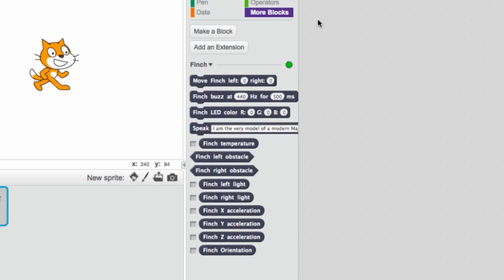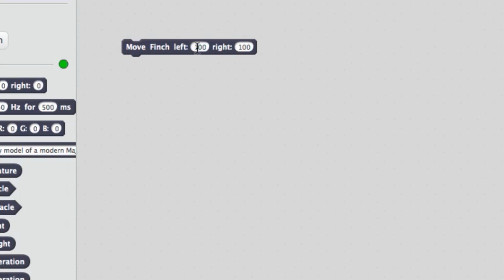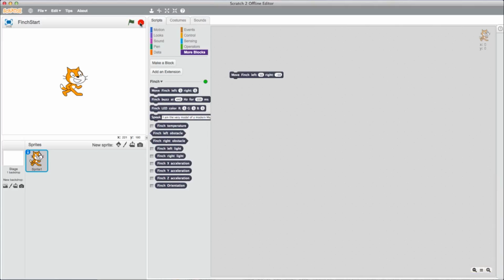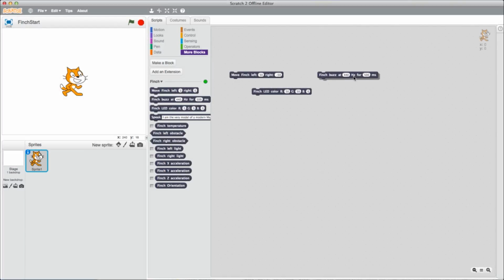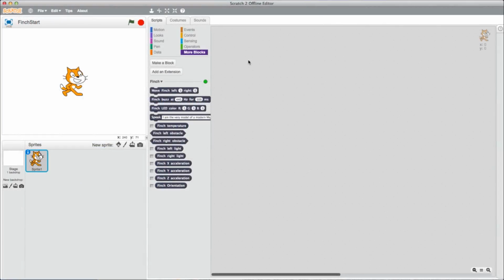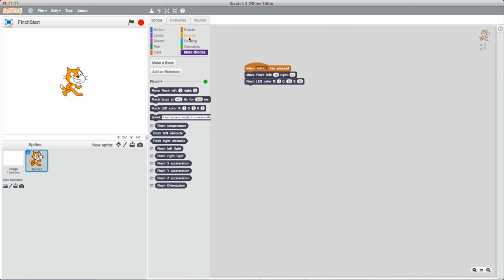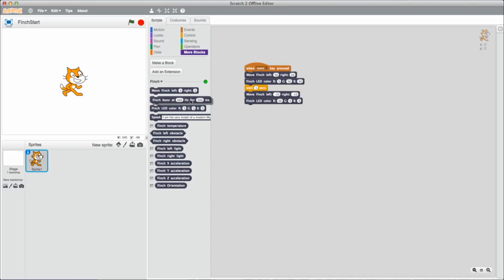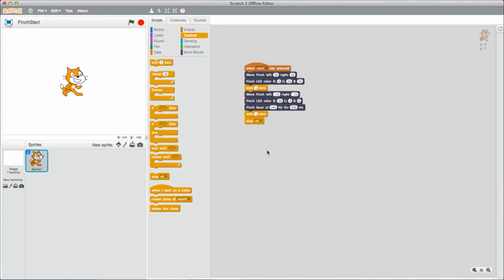Finch & Scratch Programming: Outputs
This playlist will show you how to work with your Finch Bot in Scratch Programming. Here we'll run you through working with outputs.